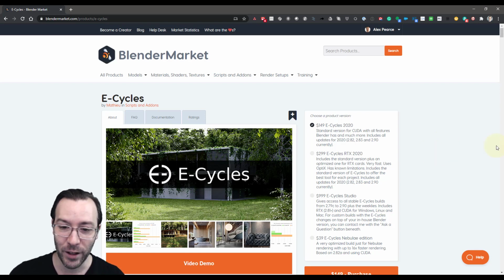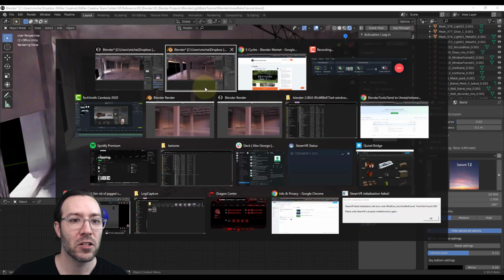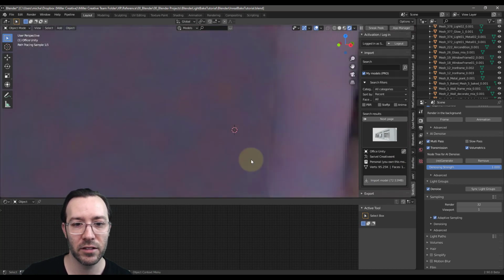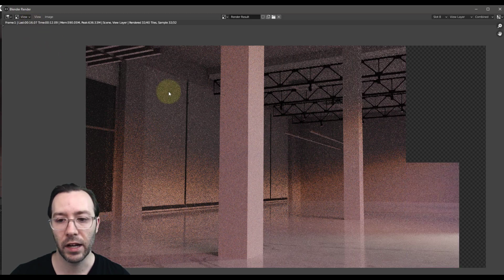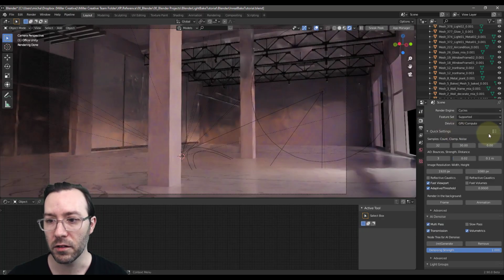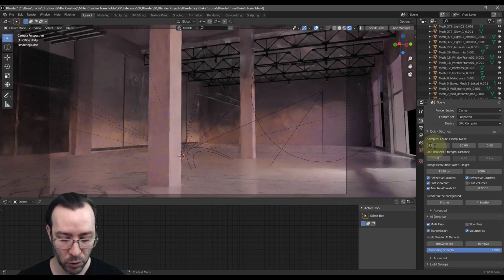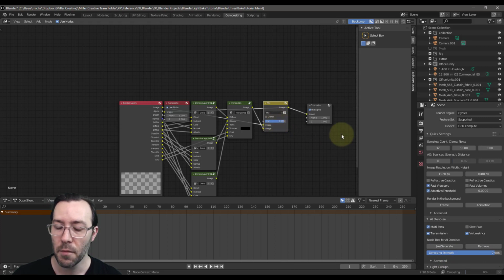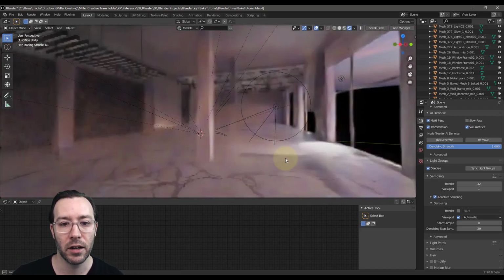Fastest way to speed up Blender is to get E-Cycles!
00:00 - Introduction
01:24 - MSI Laptop vs. $24,000 Desktop?
02:56 - Viewport Denoising
04:14 - Side by side render test
05:32 - E-Cycles quick settings
06:37 - UI in render tab
07:12 - E-Cycles Ai denoising
08:10 - Summary

Simply put, E-Cycles is the fastest way to speed up Blender, especially if you already have an RTX card.

Recently, I borrowed a $24,000 computer with an insane processor and a RTX Quadro 6000 and did some tests between it and my MSI Stealth laptop with an RTX 2080 Max Q.

E-Cycles was faster on my laptop then Blender was on the $24,000 computer!

So I'm serious when I say, buying E-Cycles should probably be your first step if you're trying to improve render times.

But for me, just the way it handles and denoises the viewport makes it worth every penny.

Other great features are simple and more effective denoising, Quick settings to change render quality/speed including putting the sample count and denoise factor at the top of the render settings.

All add-ons that I've tried (and I have a lot of them) work the same and the developer has an E-Cycles for every recent build of Blender, including 2.9 alpha. There are some known issues with E-Cycles RTX, but I believe they are the same limitations of RTX issues in Blender, so they are not unique to E-Cycles.